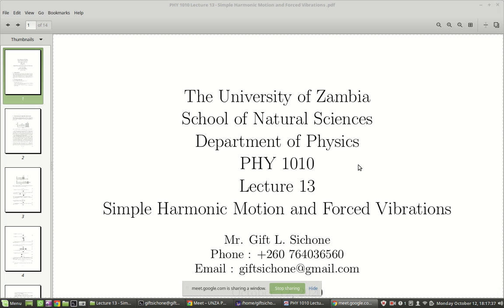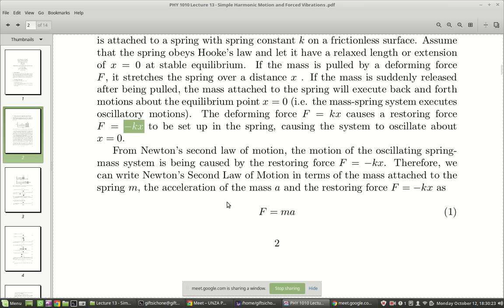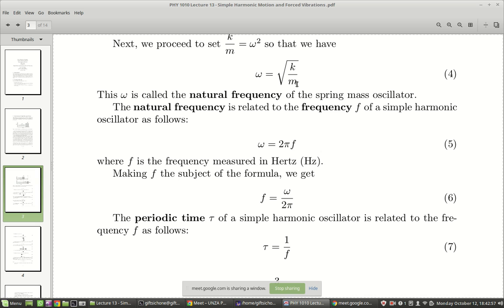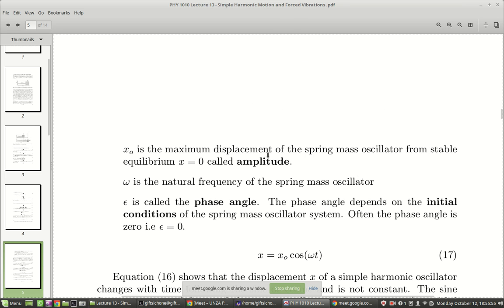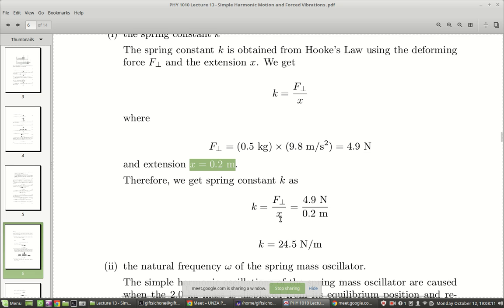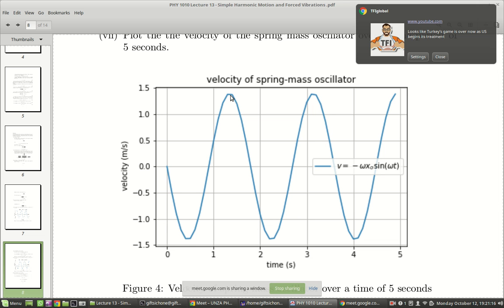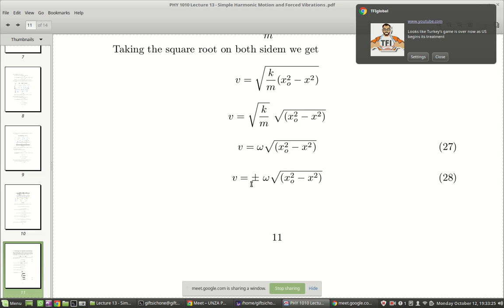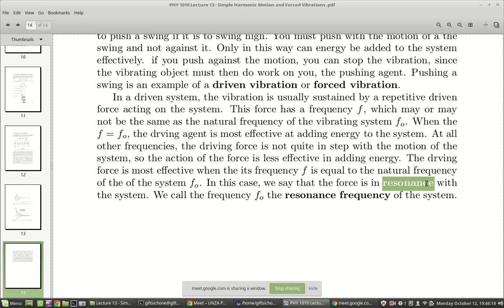PHY 1010 Lecture 13 Simple harmonic Motion and Forced Vibrations